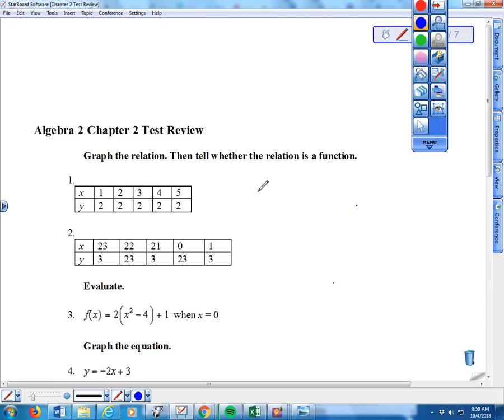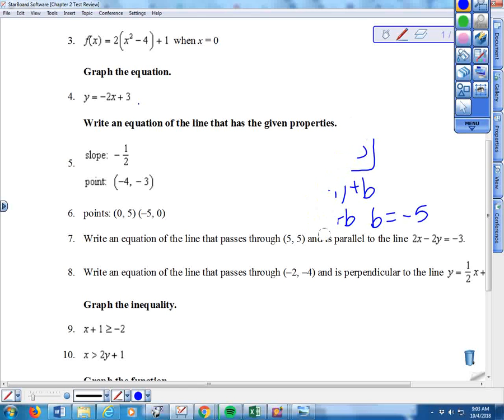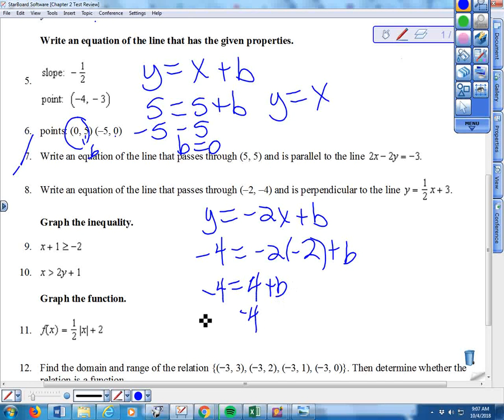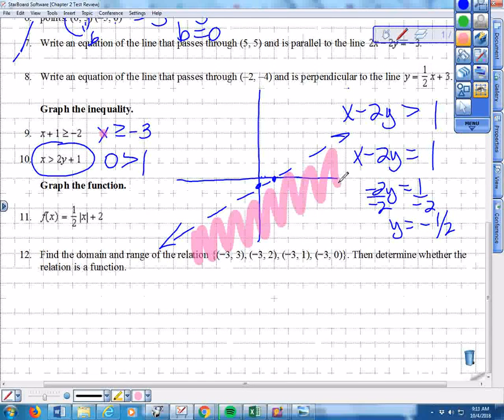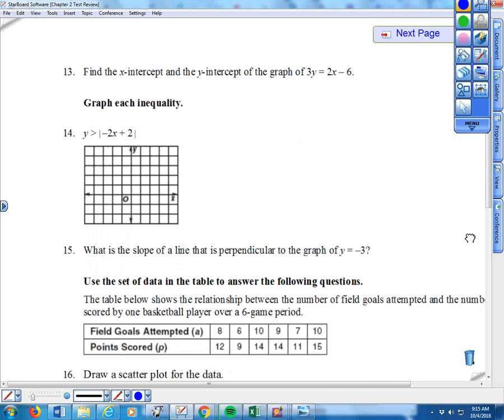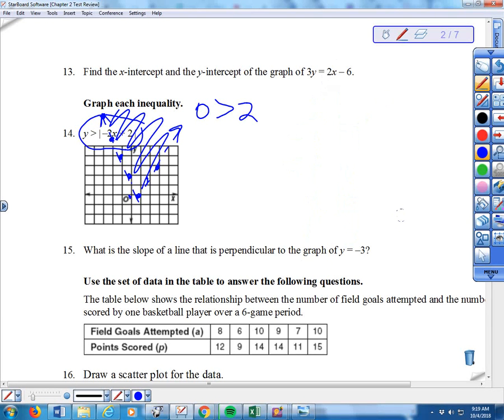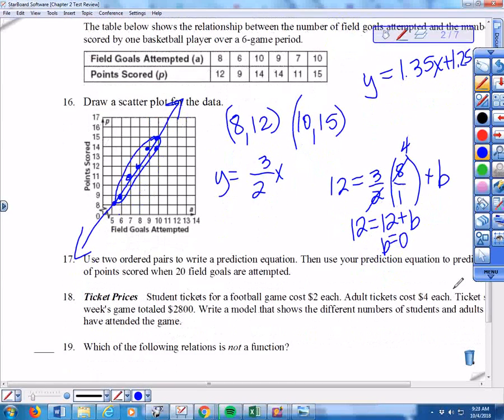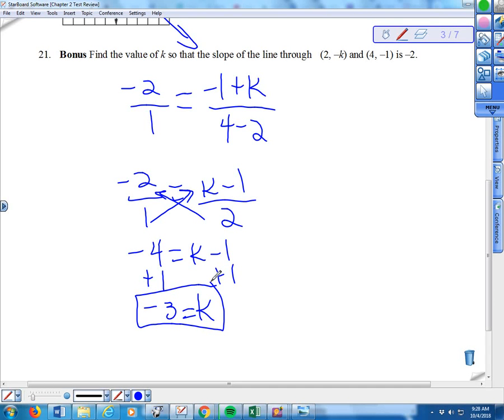Chapter 2 Test Review